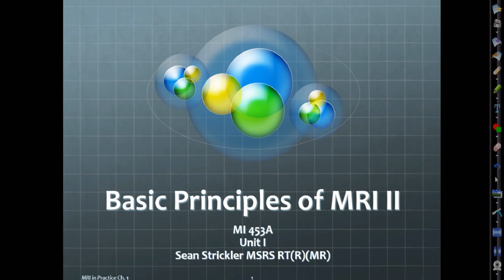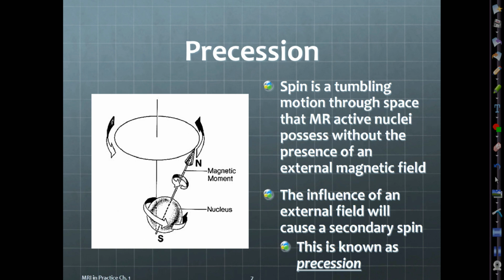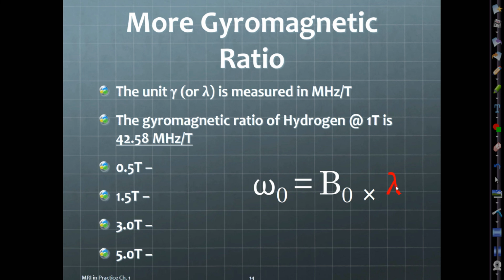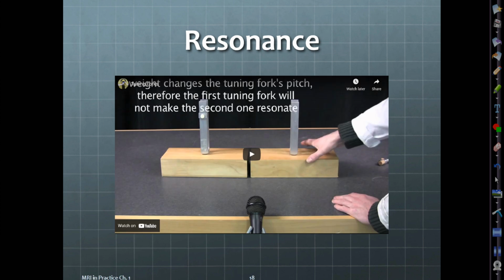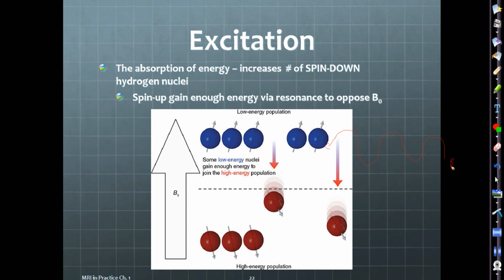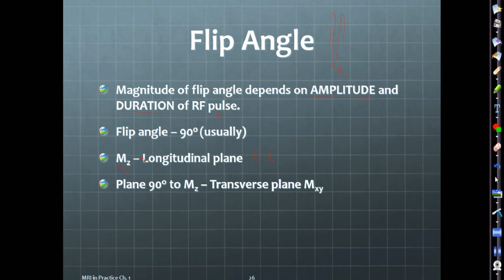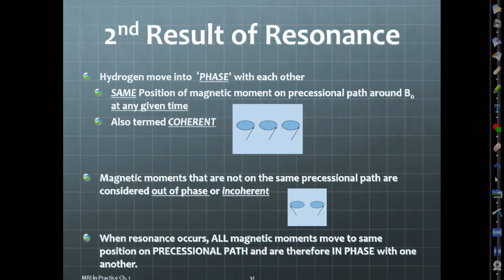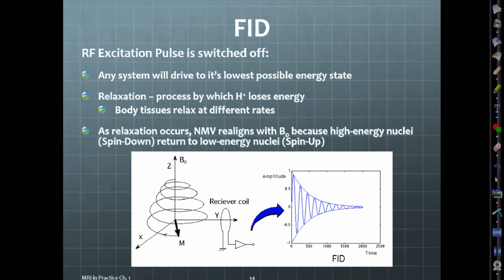Basic Principles of MRI Part II